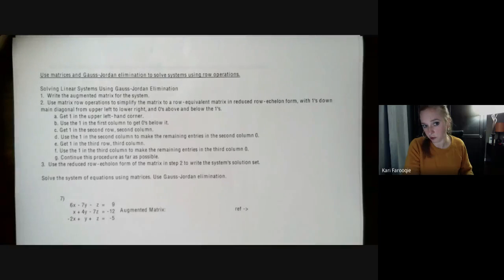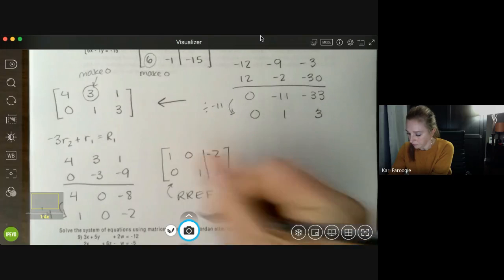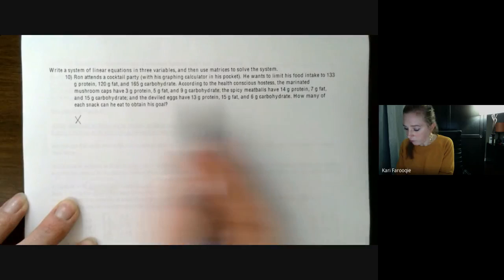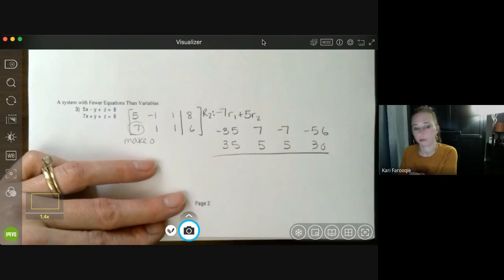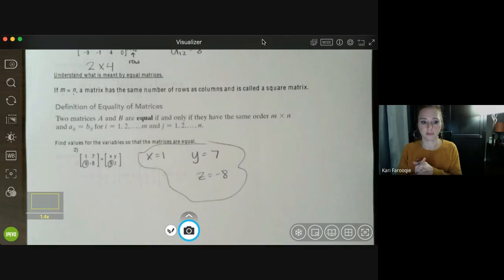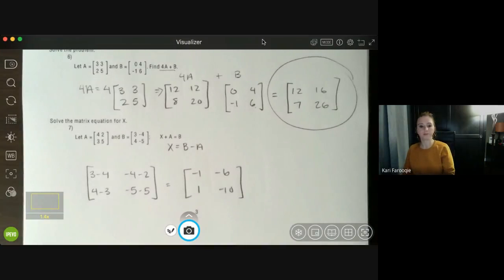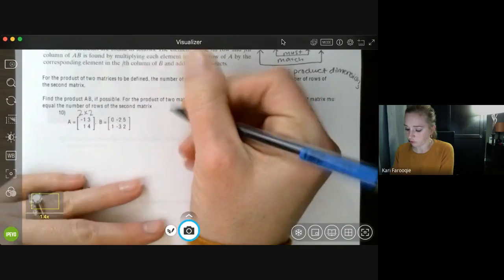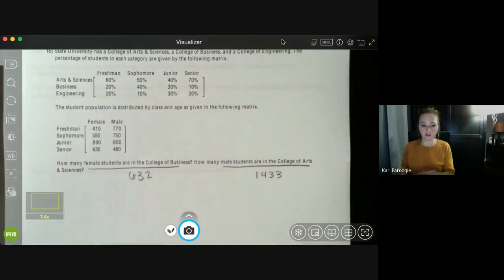MTH 112 202 11/16/2020 (6.1/6.2/6.3)